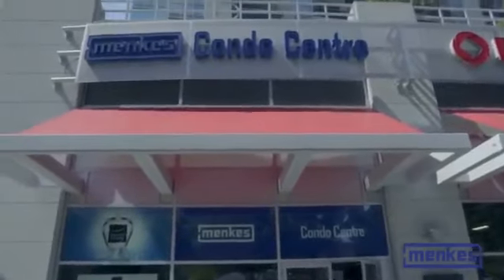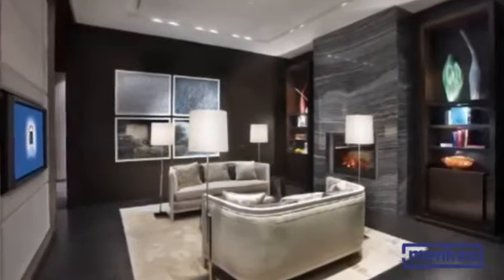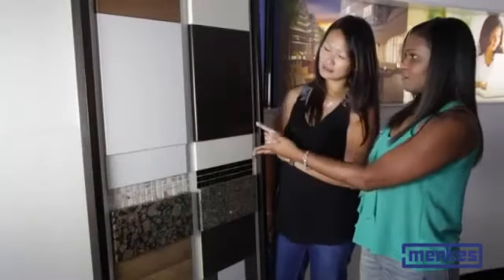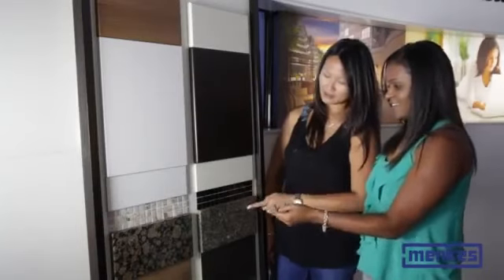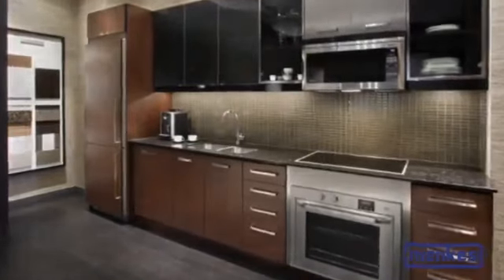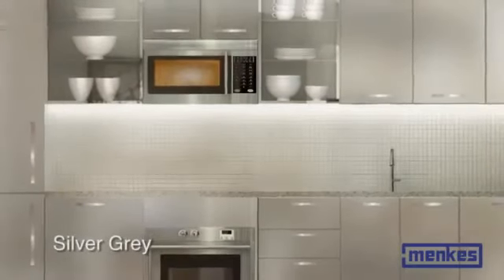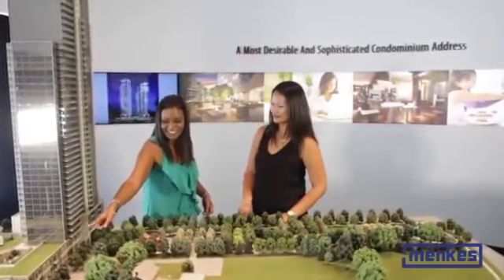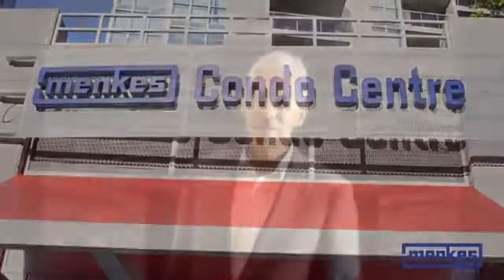Gibson Square Décor Video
A short video showing the range of options for colour selections at Gibson Square and some other great decorating ideas from renowned interior designer Bryon Patton